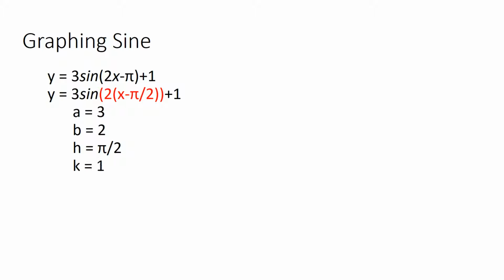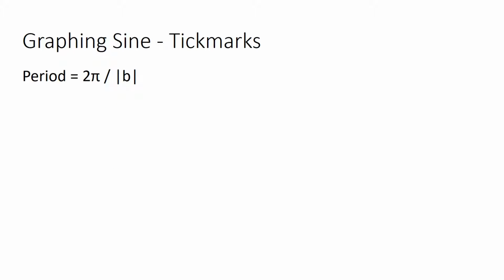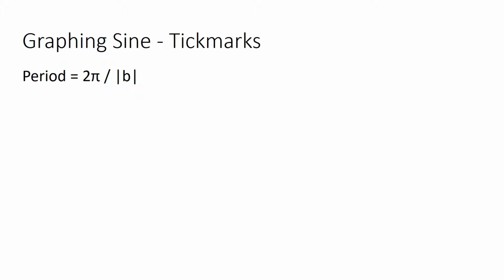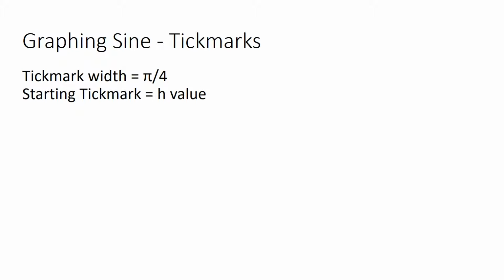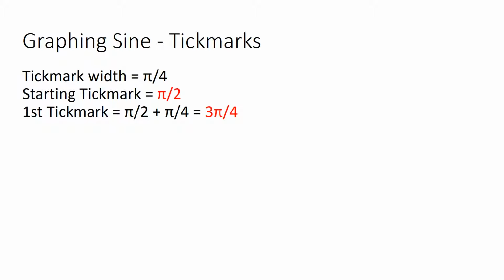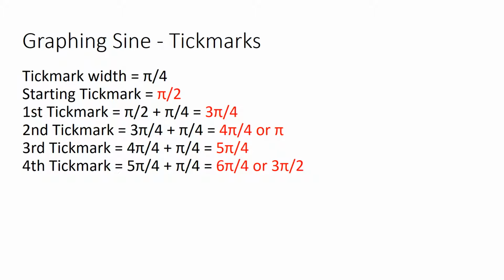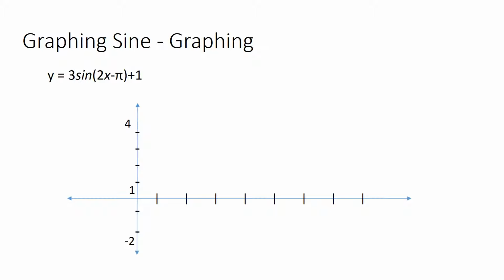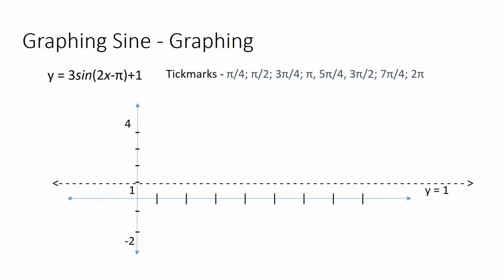Sine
Narrating By Naren Gundapaneni
Graphics By Vandan Chavda
Problem Solved by Vandan Chavda